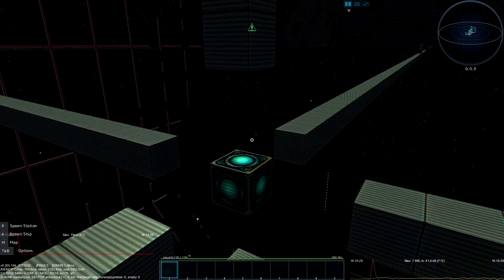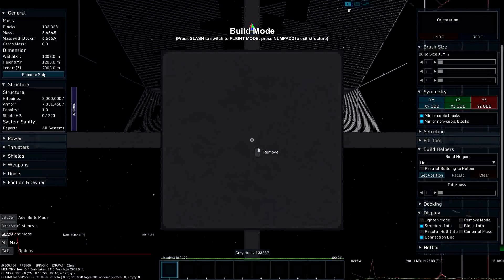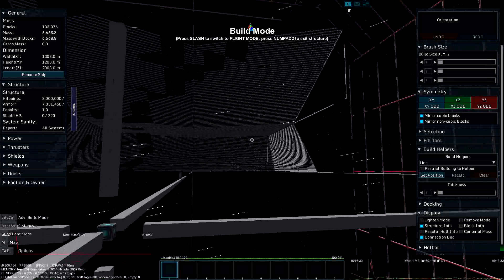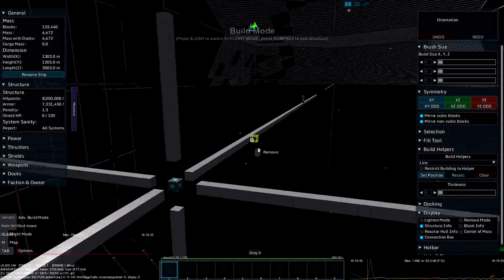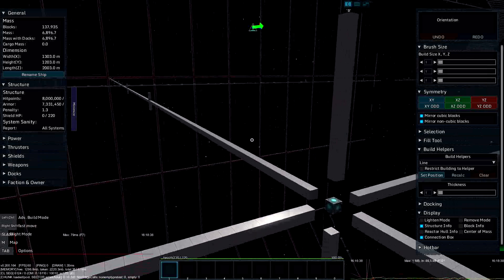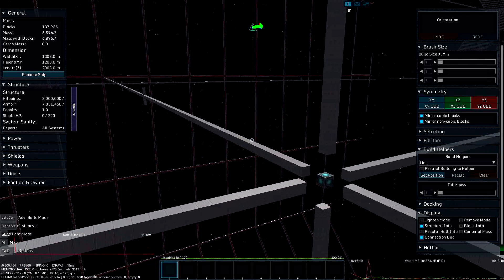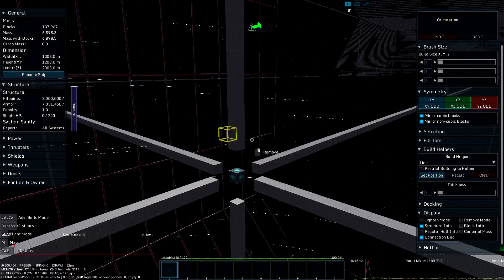Starmade Visual bug on Fast move in build mode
smal bugreport video

bug fixed for latest dev build 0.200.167